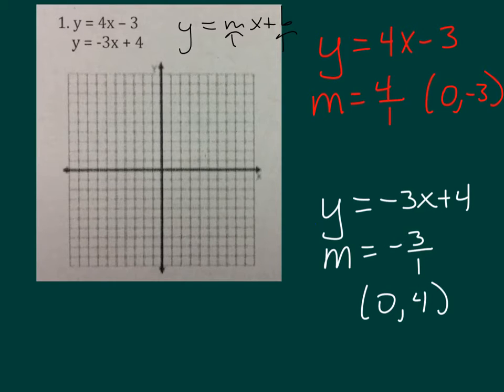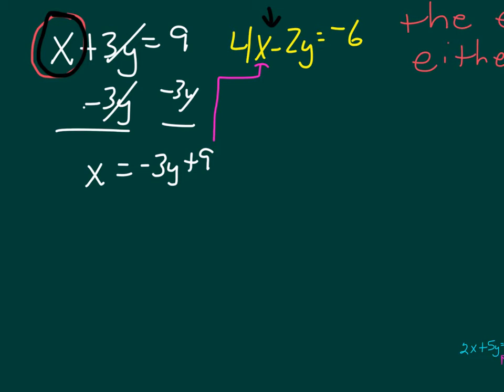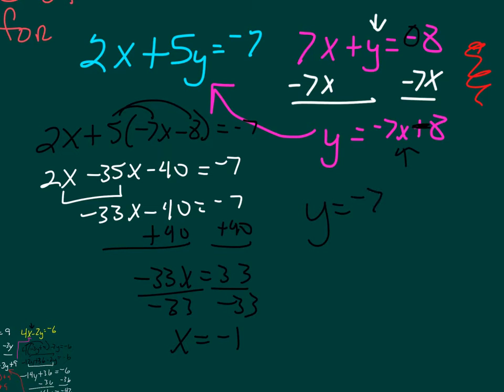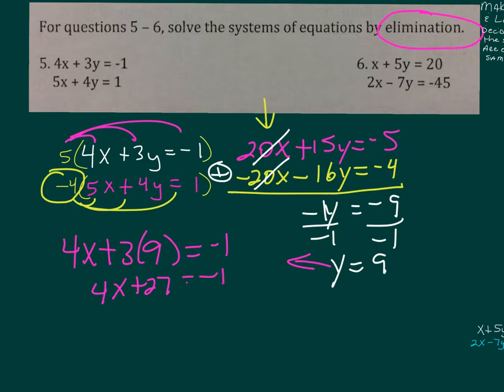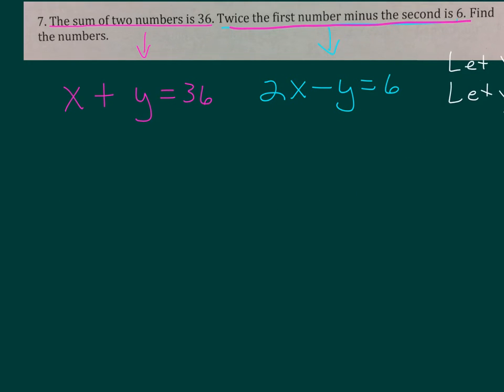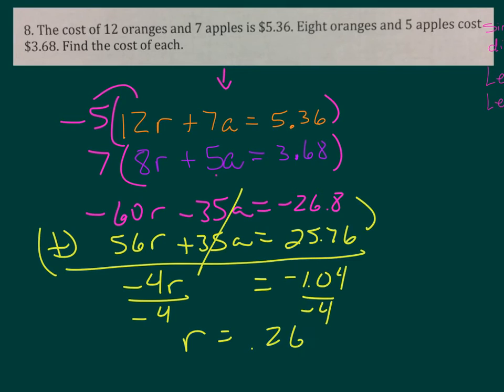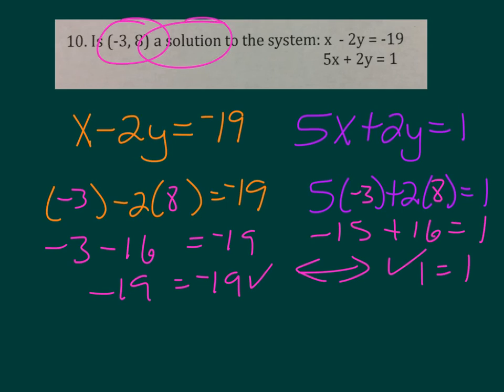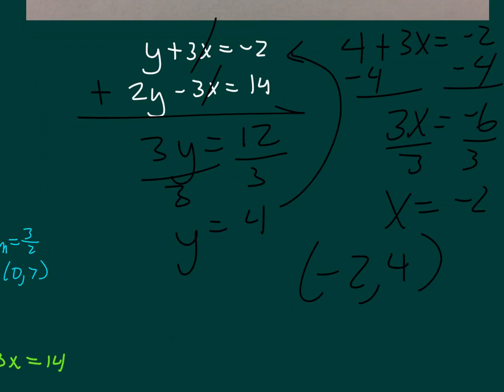Systems Quiz Review